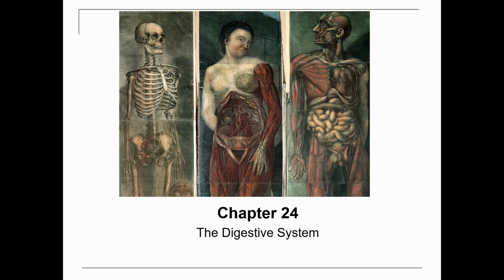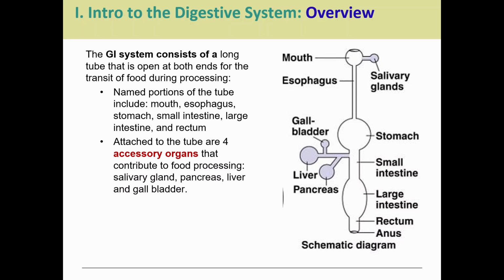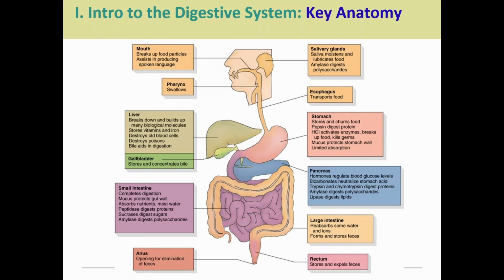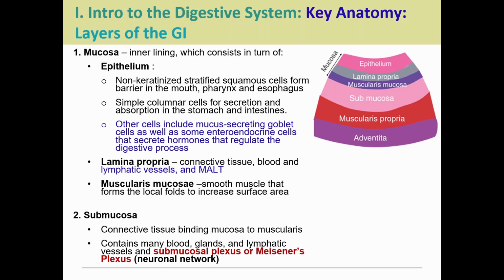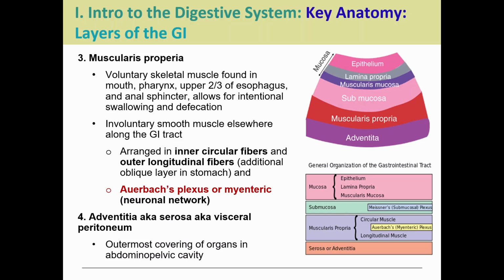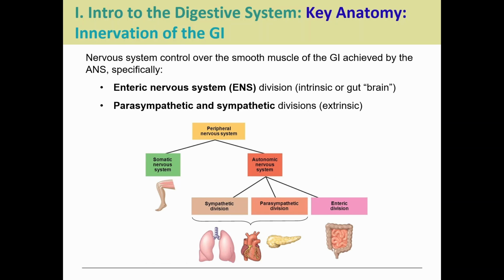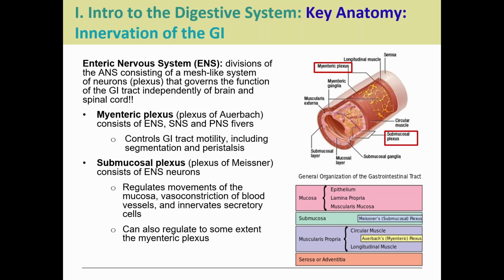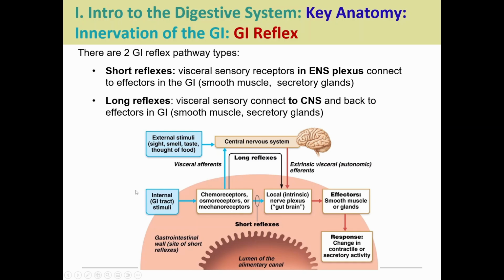BIOL 22 15.1 Digestive Overview